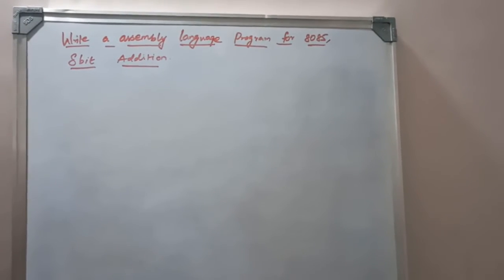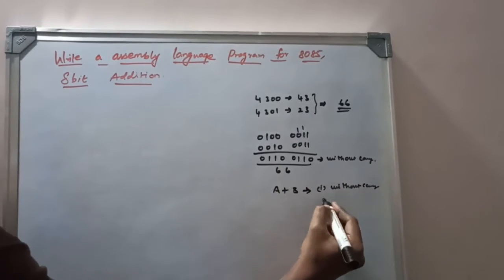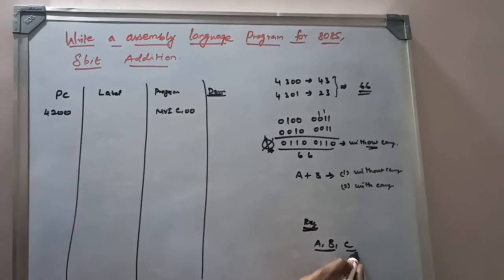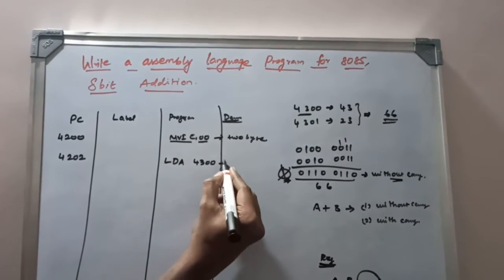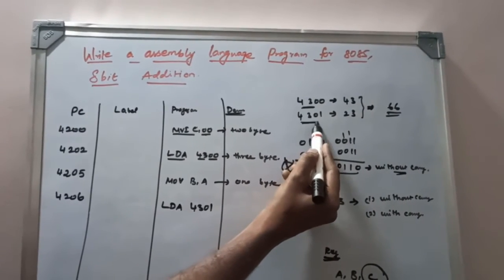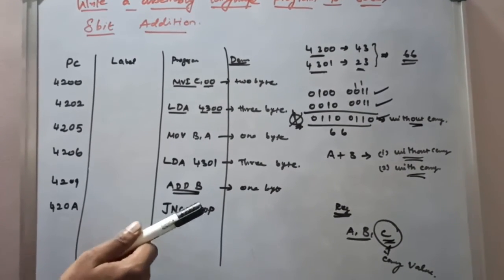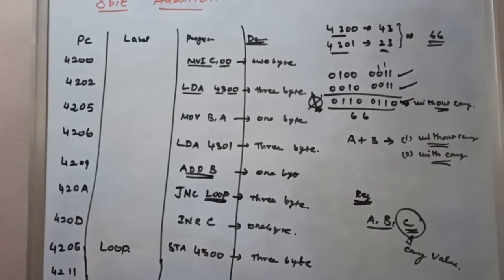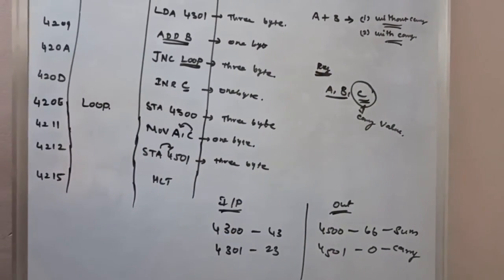Write an ALP for 8 bit addition program in 8085 With Carry and Without Carry || Learn Thought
Learnthought For your reference 8085 ALP program link is given below